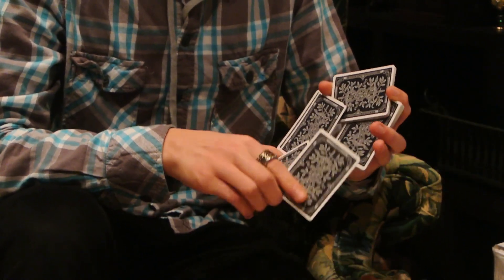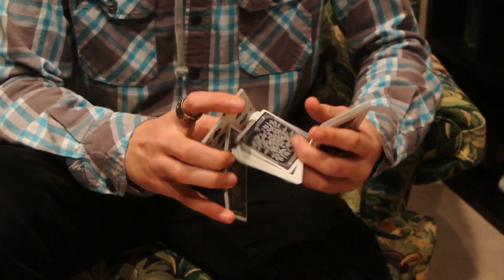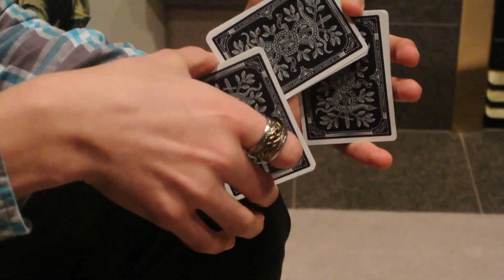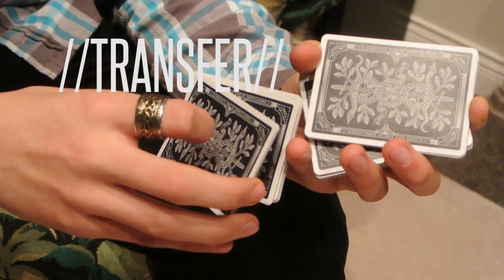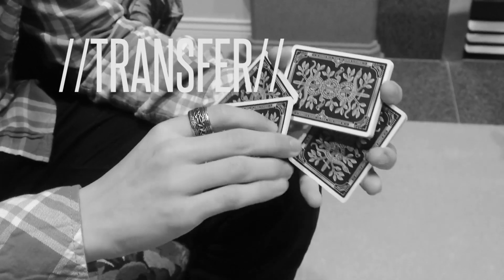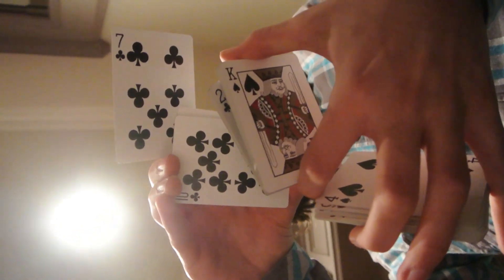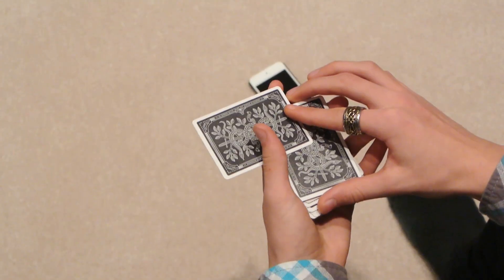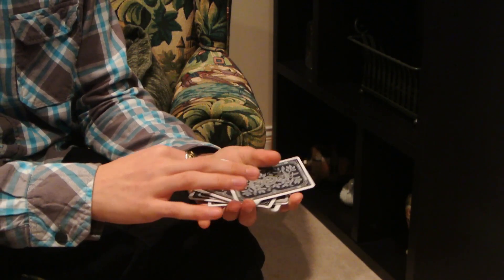Chromium || Cardistry Tutorial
Tutorial for the flourish "Chromium"
Cred to Dominic Whitt